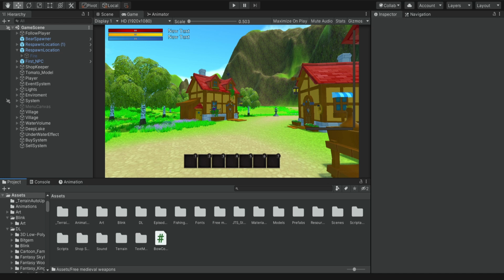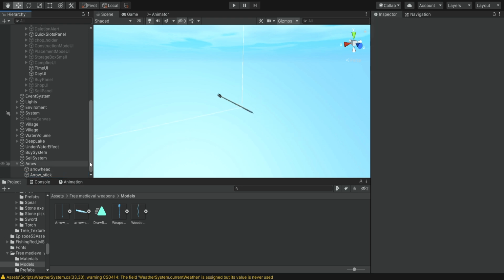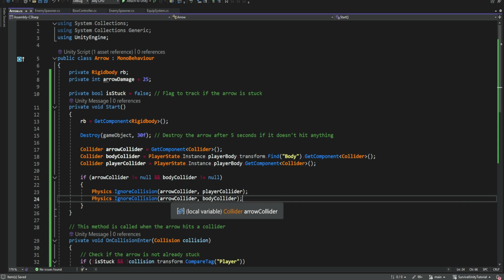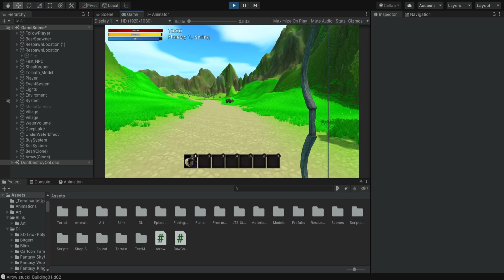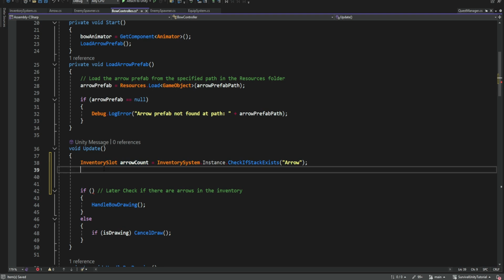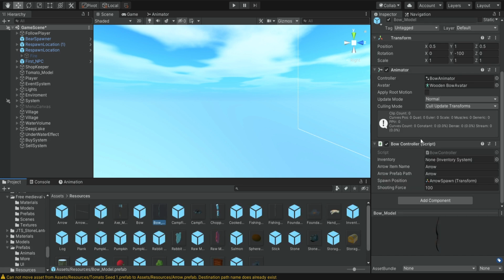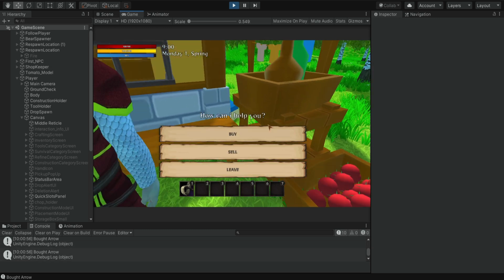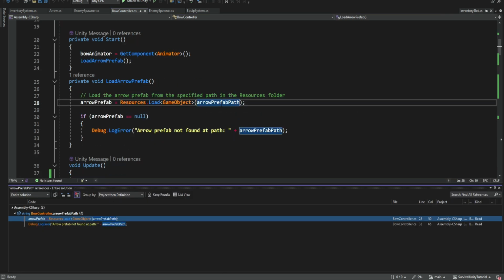3D Survival Game Tutorial | Unity | Part 62 - Bow & Arrow #2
In this episode, we continue working on our first ranged weapon—a bow that fires arrows. Now that we have a bow model, we need to create arrows and integrate them with the inventory system.

Tags for the Algorithm:

enemy npc
monster
enemy spawner
wild animal
buy and Sell Unity
Stackable Inventory
Stack Items
Stacking
Bow & Arrows
Player death
Player Respawn System